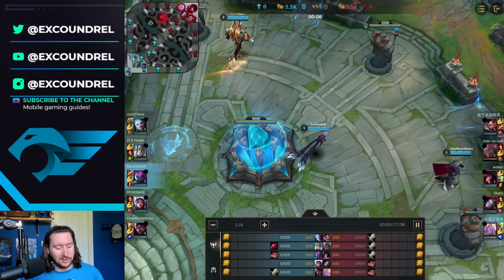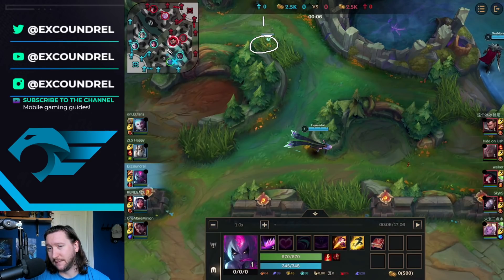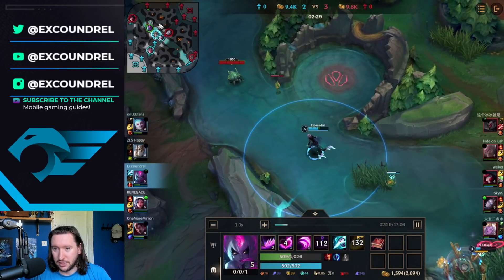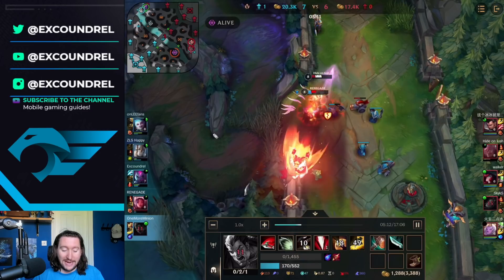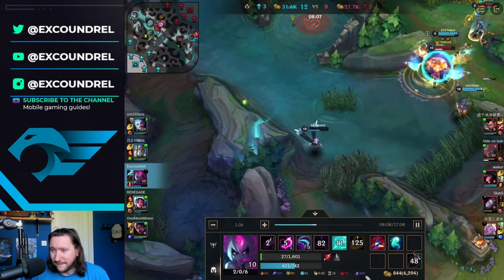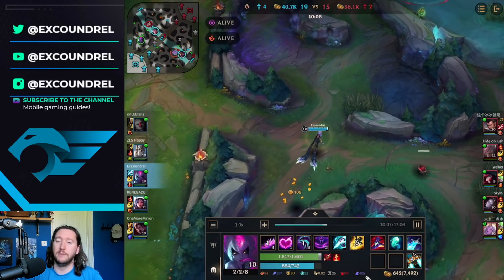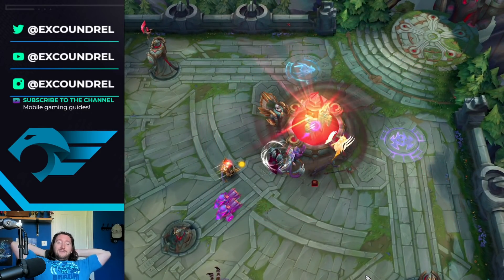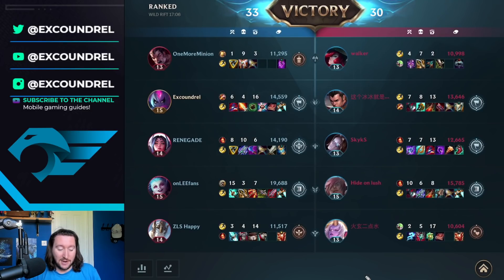NEW BROKEN JUNGLE CLEAR - Rift Scuttle Changes = REALLY IMPORTANT! | Wild Rift Jungle Tutorials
This new jungle meta is really good for level 5 full clear junglers - it makes it much safer and more efficient to go for fullc lears isntead of fighting at scuttle crab in Wild Rift